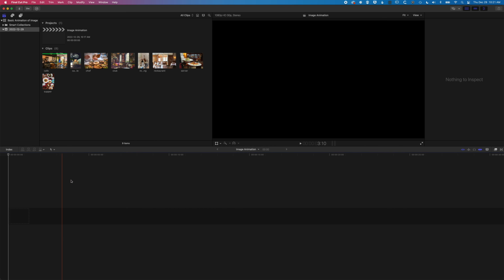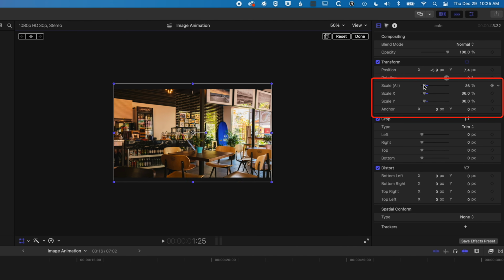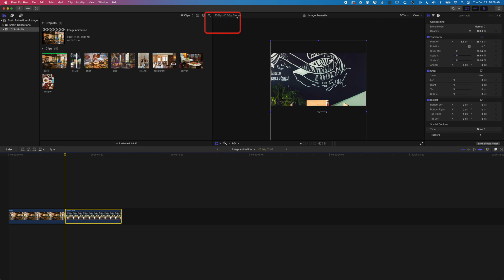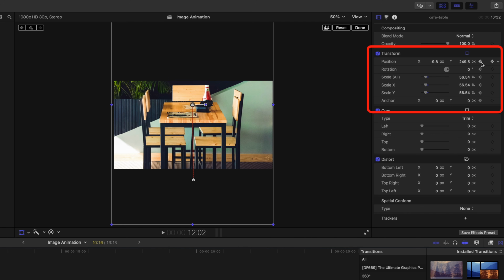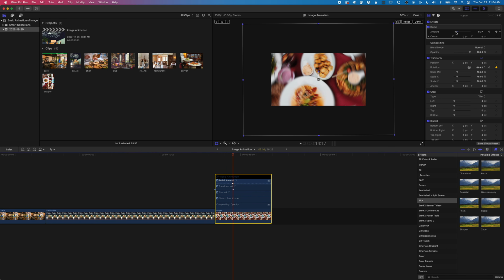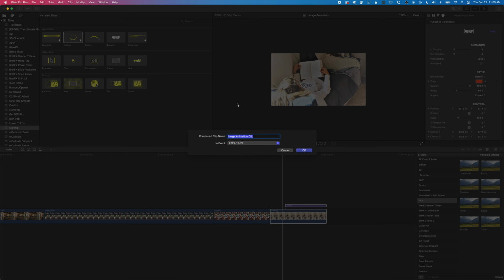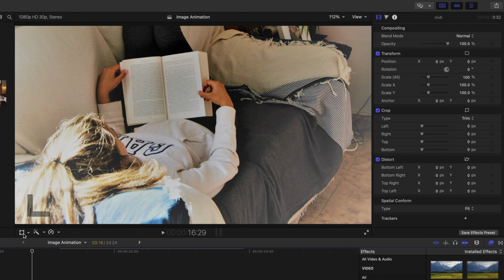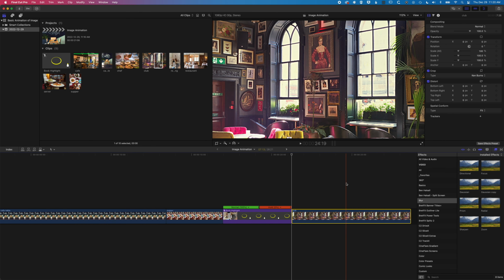🔥 Mastering Image Animation in Final Cut Pro: Keyframes vs. Ken Burns Effect!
🚀 Want to bring still images to life in Final Cut Pro? In this tutorial, I’ll show you how to animate images using two powerful techniques: keyframe animation and the Ken Burns effect.

You’ll learn how to:
✅ Use keyframes for precise motion control, zooms, and pans
✅ Adjust spatial conform settings to fit images to your timeline
✅ Navigate the video animation panel for fine-tuned edits
✅ Apply motion blur for realistic movement
✅ Use the Ken Burns effect for quick, cinematic animations

🎥 Whether you’re making documentaries, slideshows, or creative edits, these techniques will help you add dynamic movement to your photos!

🎬 Level Up Your Edits! Watch now 👉 Master the Animated Ken Burns Effect! 🚀

⏳ Index:
0:00 - Introduction to Image Animation
0:15 - Keyframes vs. Ken Burns: What's the Difference?
1:20 - Importing & Placing Images in the Timeline
2:45 - Adjusting Spatial Conform (Fit, Fill, None)
4:00 - Using Transform Tools for Scaling & Positioning
5:45 - Adding Keyframes for Zoom & Pan Effects
7:30 - Fine-Tuning Motion in the Video Animation Panel
9:10 - Controlling Keyframe Acceleration (Smooth vs. Linear)
10:50 - Using the Ken Burns Effect for Quick Motion
12:30 - Combining Keyframes & Ken Burns for Advanced Effects
14:15 - Adding Motion Blur for Realistic Animation
16:00 - Keyframe Troubleshooting: Avoiding Common Mistakes
17:40 - Using Compound Clips for Nesting Animations
19:00 - Final Adjustments & Best Practices
20:00 - Outro & Next Steps

🔧 Final Cut Pro Tools & Techniques Covered:
✅ Keyframe Animation – Precise control over movement, scaling & rotation
✅ Ken Burns Effect – Quick start & end point-based motion
✅ Spatial Conform – Adjusting Fit, Fill, or None for image placement
✅ Transform Tools – Manual scaling, rotation, and positioning
✅ Video Animation Panel – Managing keyframes effectively
✅ Motion Blur Effect – Enhancing realism in fast movements
✅ Compound Clips – Nesting animations for grouped effects